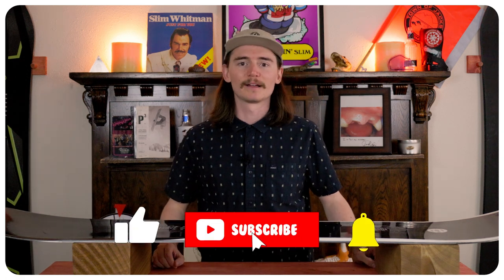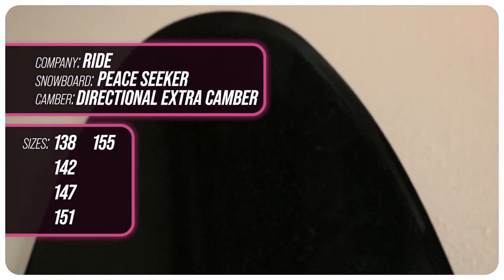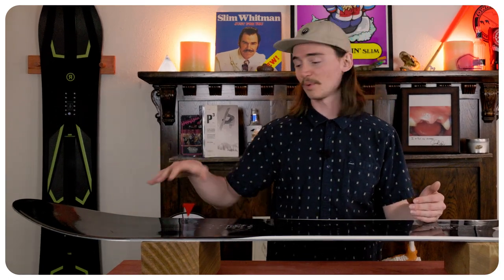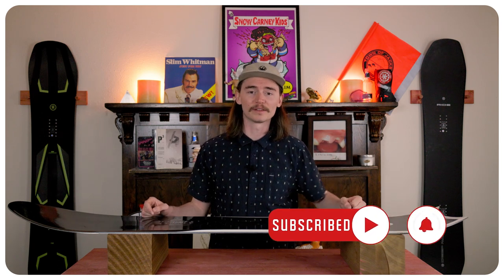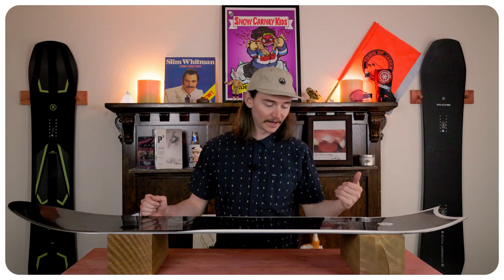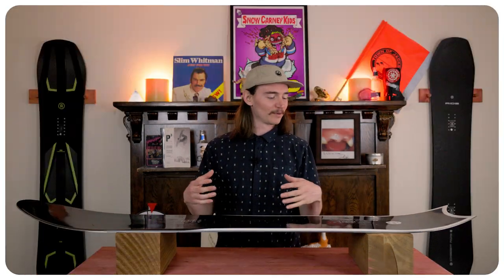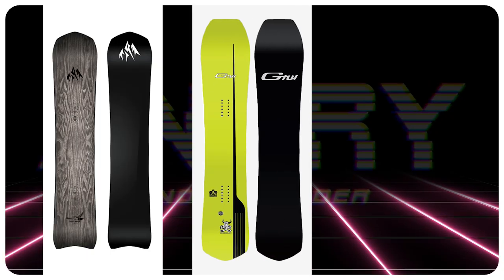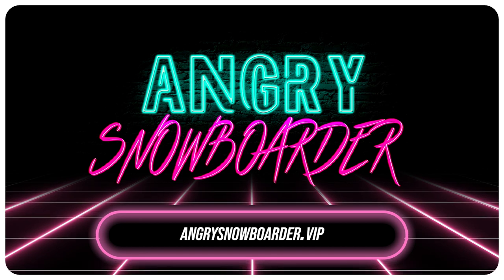The 2024 Ride Peace Seeker Snowboard Review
10. Amazon